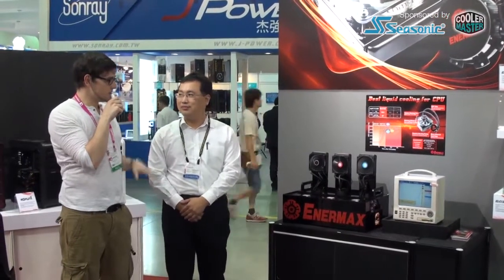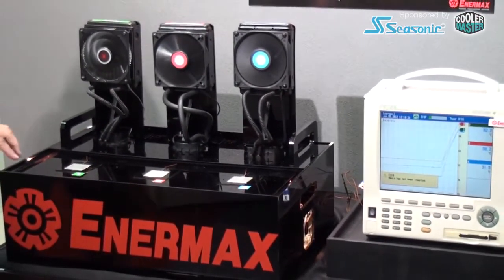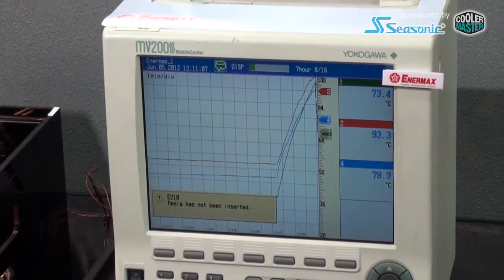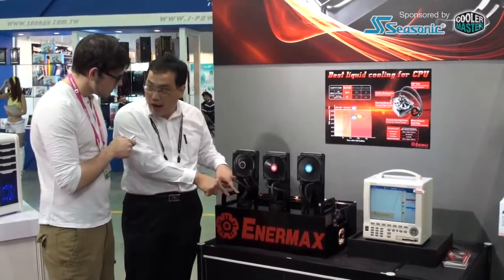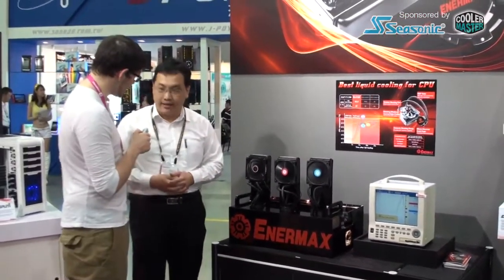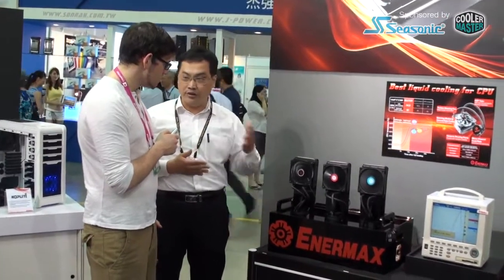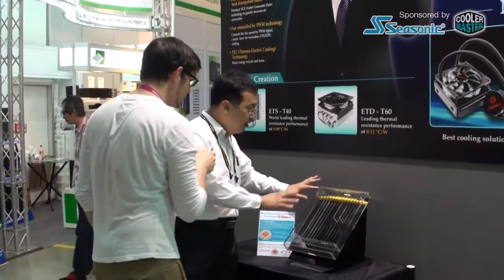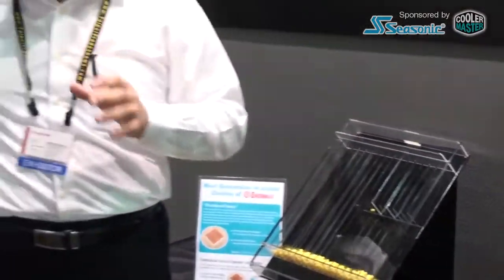Computex 2012: Enermax zeigt fertige Kompakt-Wasserkühlung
Auf der Computex 2012 in Taipei zeigt Enermax zum ersten Mal die fertige Kompakt-Wasserkühlung ELC-120. Obwohl das Produkt vielen Konkurrenzprodukten ähnelt soll es deutlich leistungsstärker ausfallen.